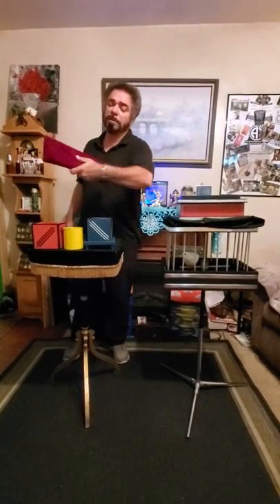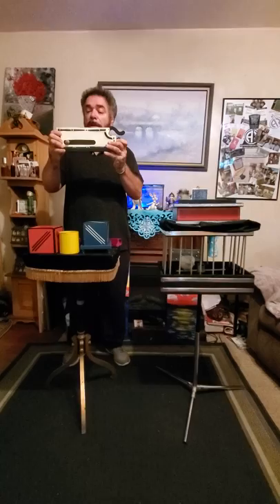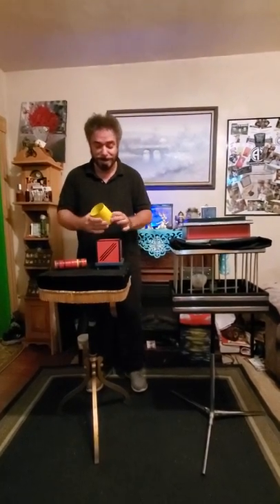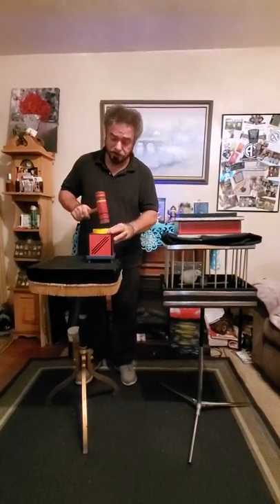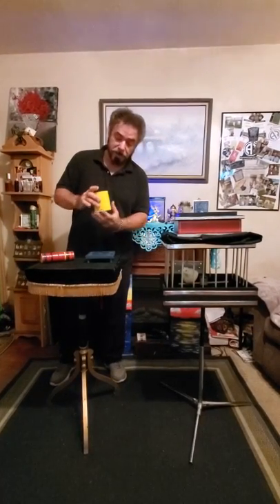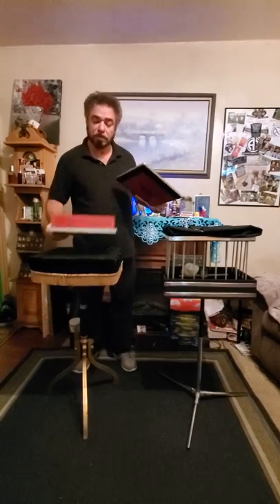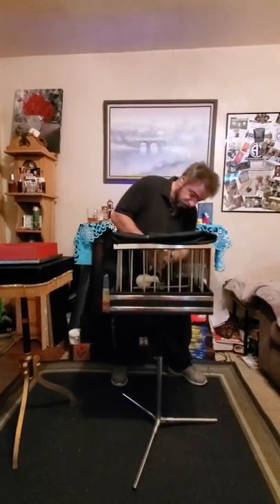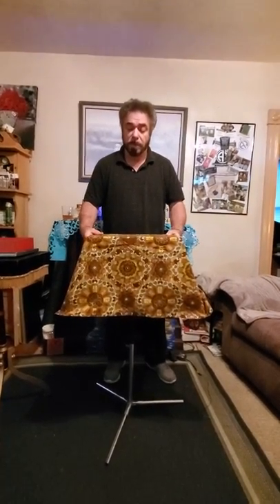Magician Chuck Caputo Bye Bye Birdie!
Vintage magic from Abbott's, Chalet and others!